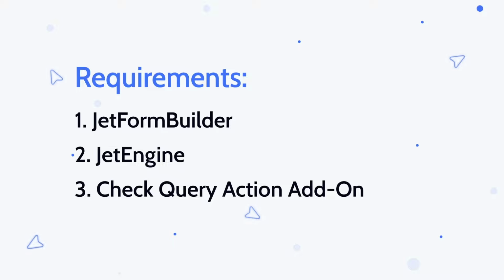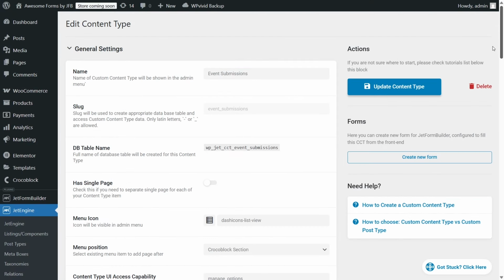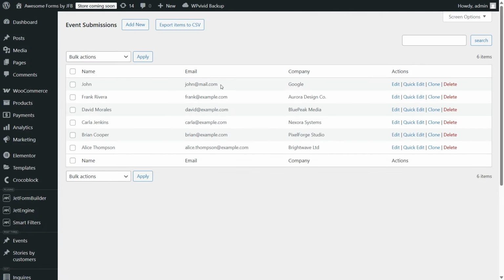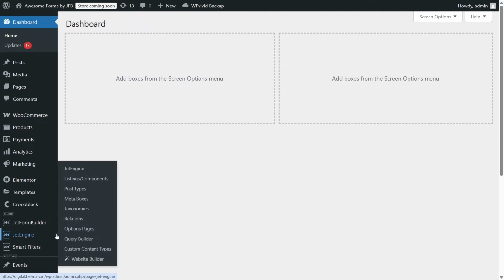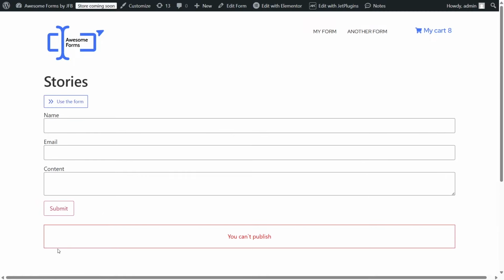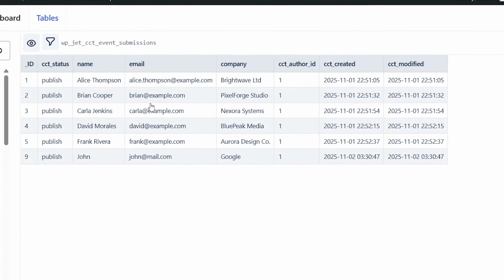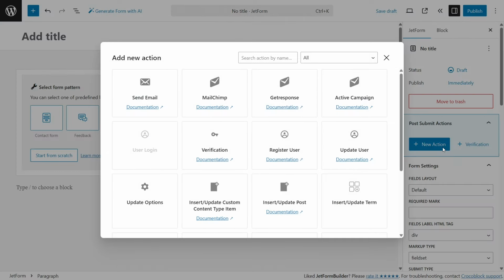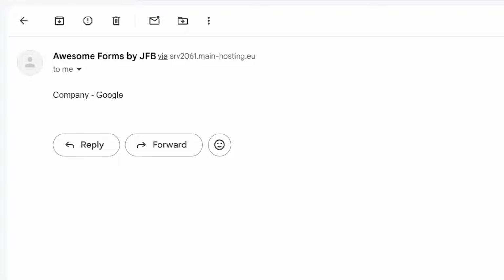How to Validate Unique Emails & Form Data in WordPress | JetFormBuilder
Need to make sure users can't submit the same email twice?

Want to create a Confirm Email field, check if an email already exists in user meta or Form Records, or validate any field against live website data?

Most WordPress forms only validate format — is the email correct, is the field empty? JetFormBuilder goes further: with the free Check Query Action add-on and JetEngine, you can validate emails, usernames, metadata, purchase history, stock availability, and other database values before a form is submitted.

In this tutorial, Helen walks through three real cases: checking input against existing records, limiting submissions by author and date, and validating based on WooCommerce conditions. You'll also learn how to retrieve values from queries to auto-populate fields, including automatically attaching a company name based on an email lookup.

✅ What you'll learn:
• How to validate unique email addresses and prevent duplicate submissions
• How to check if an email already exists in user meta or Form Records
• How to validate any field against existing posts, users, or metadata
• How to build Confirm Email workflows
• How to limit form submissions by author and date
• How to apply WooCommerce-based conditions (purchase history, stock)
• How to use the Check Query Results post-submit action
• How to auto-populate fields with values retrieved from a JetEngine query
• How to auto-attach a company name via email lookup

► TIMESTAMPS
00:00 Overview — Validate Emails and Form Data Against Database Records
01:50 Validating Form Submissions with Website Data
02:08 Case 1 — Validate Input Against Existing Records
07:11 Case 2 — Limit Submissions by Author and Date
13:03 Case 3 — Validation Based on WooCommerce Conditions
17:49 Retrieving Values from Queries
18:32 Auto-Attach Company Name via Email Lookup

Have questions about unique email validation, duplicate submissions, Confirm Email fields, or database validation? Drop them in the comments 👇